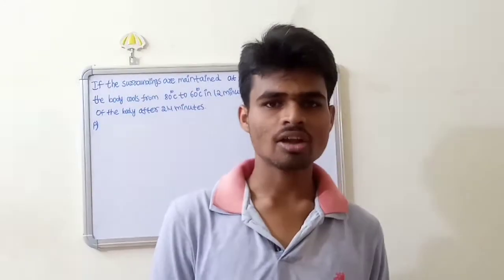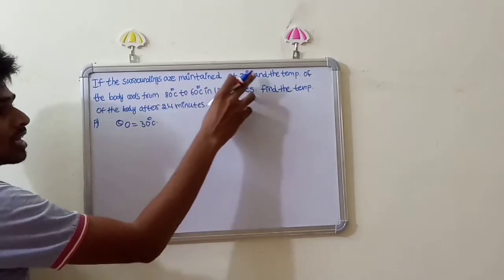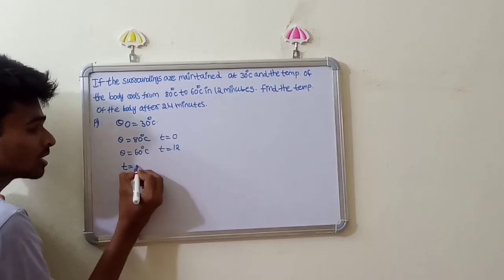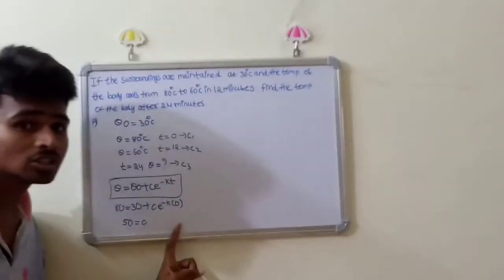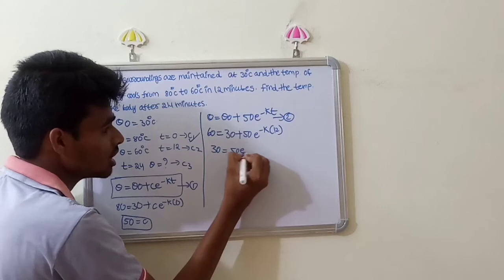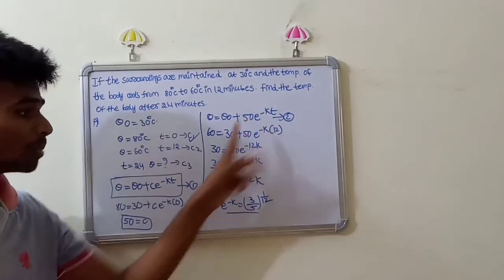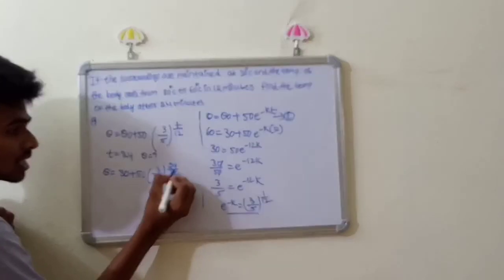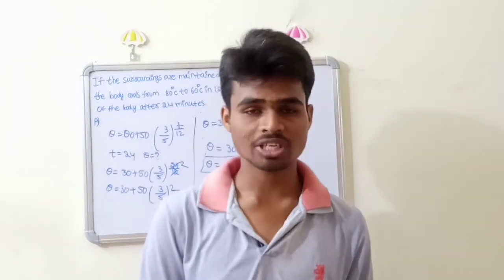Newtons law of cooling part-2 in telugu